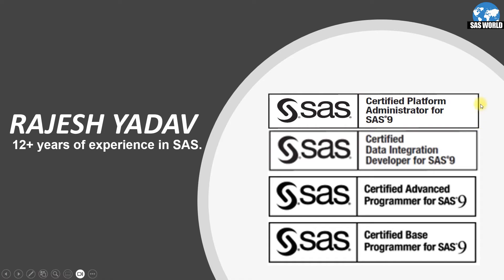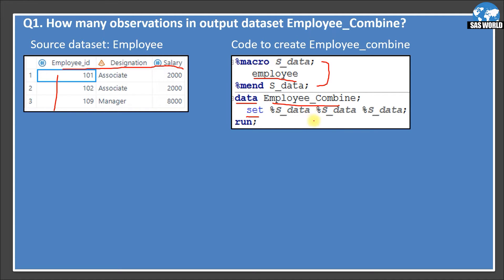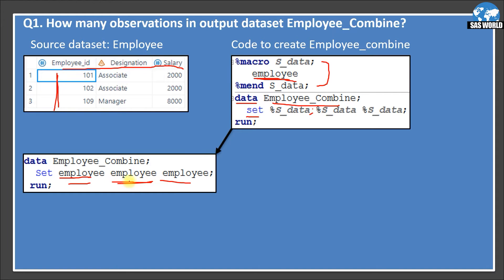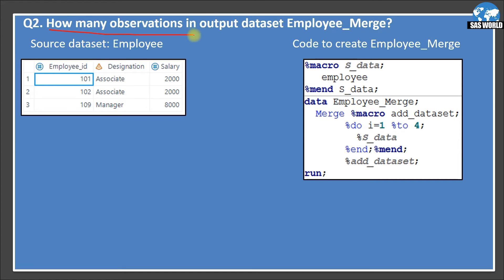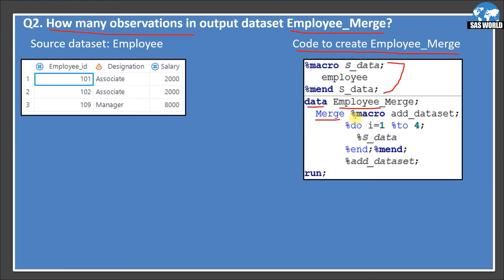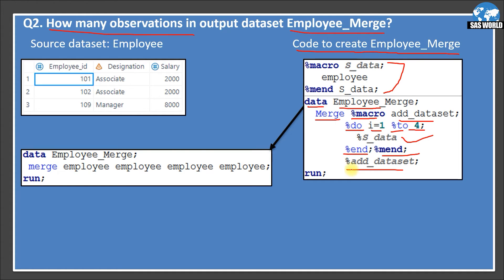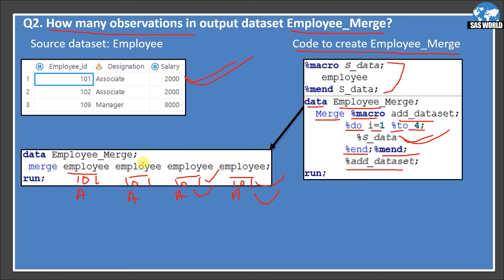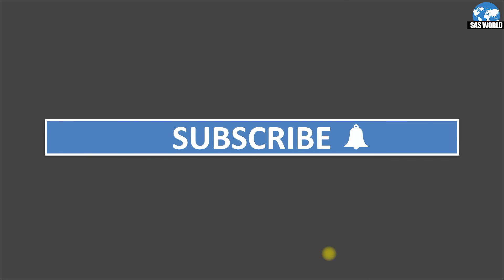SAS Tricky Interview Questions and Answers | SAS Project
This video contains SAS performance based interview questions and answers.

Key Questions:
Time   Topics
MM:SS
00:36 Q1. How many observations in output dataset Employee_Combine?
03:23 Q1. How many observations in output dataset Employee_Merge?